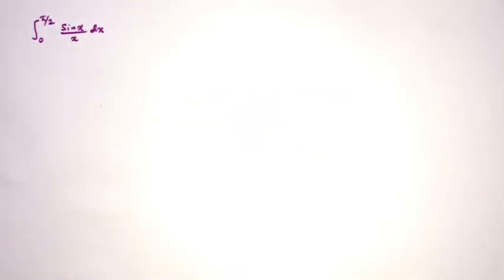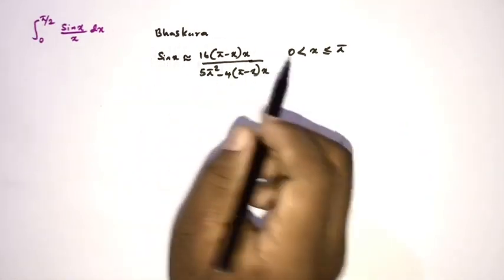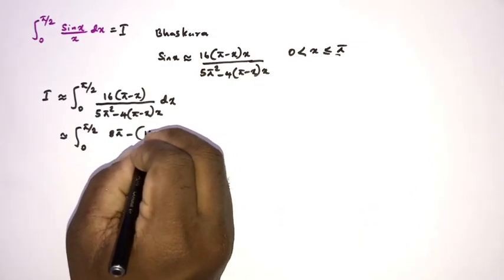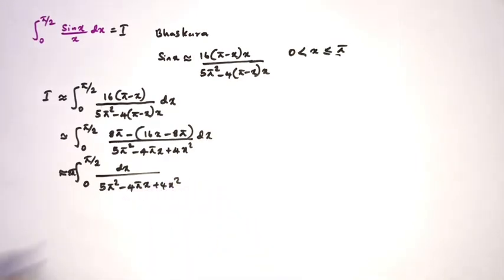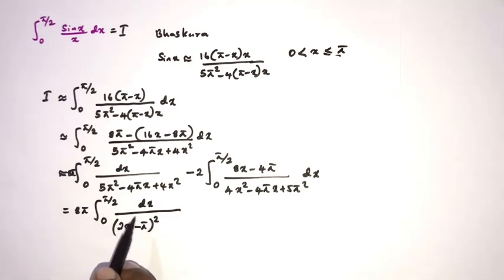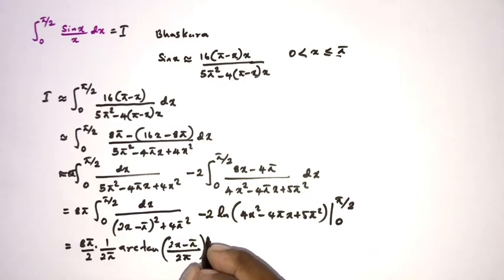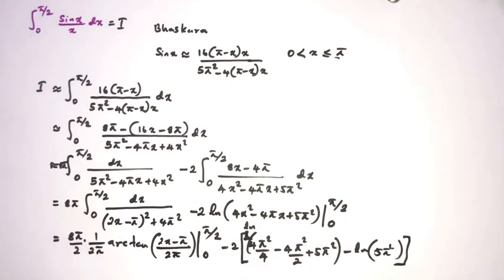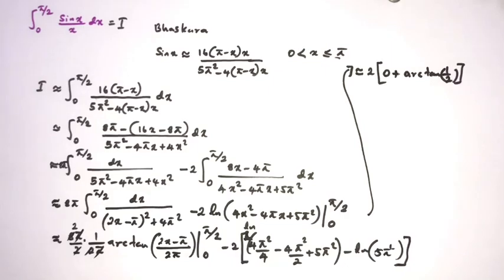Integral sinx/x from 0 to pi/2 | Approximating sinc integral | Bhaskara approximation of sinx